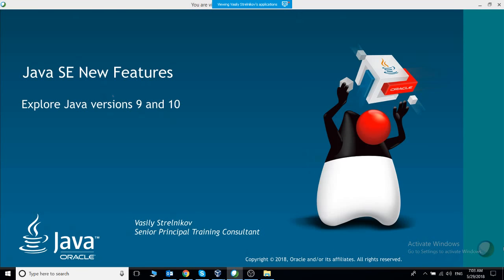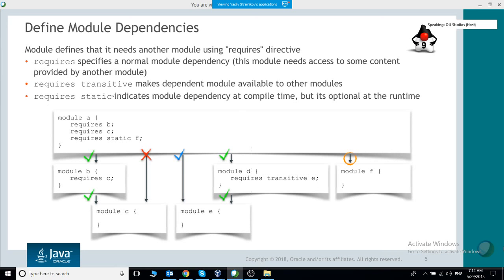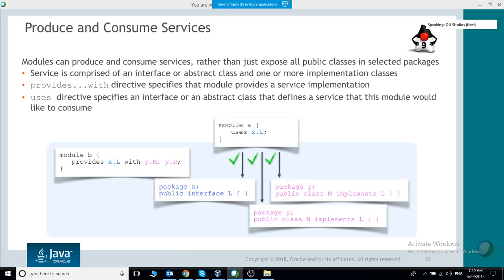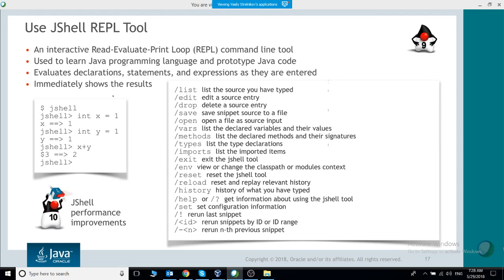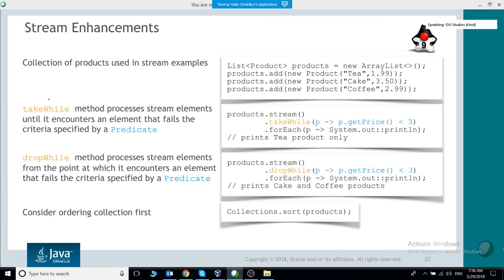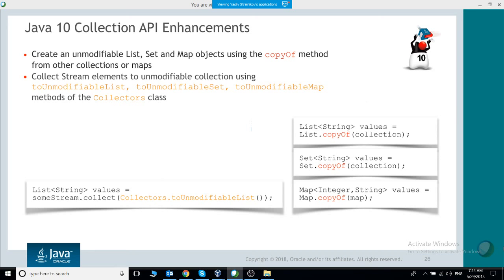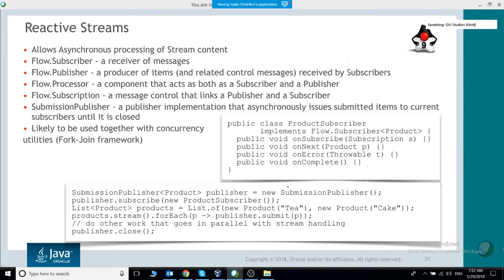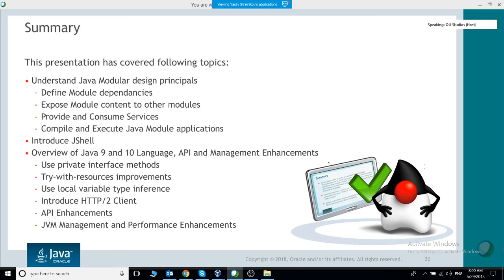Java 9 and 10 New Features (Official Oracle Webinar)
Java SE 9 and 10 New Features, focusing on practical development and design perspectives and stepping through the new modular system and all that it encompasses.

Java modules

New API features, including streams and collections

Use JShell

Local variable inference

Performance enhancements